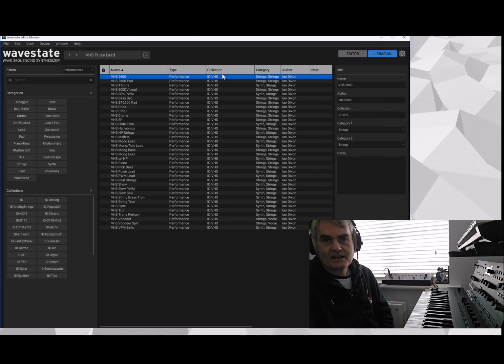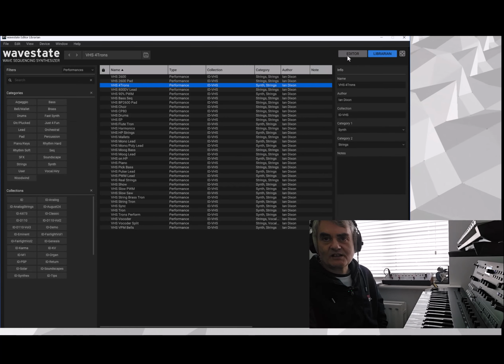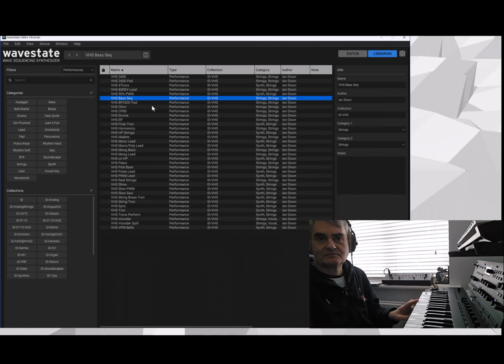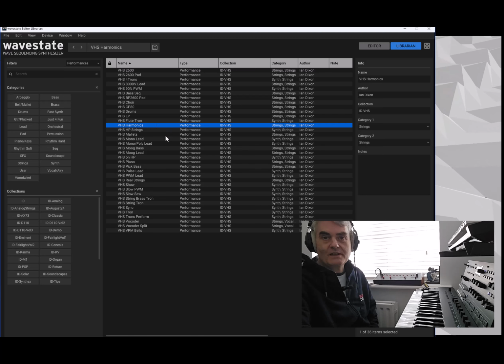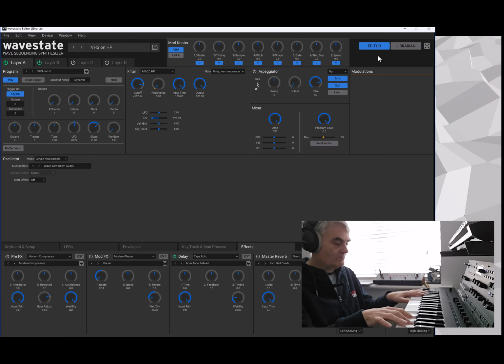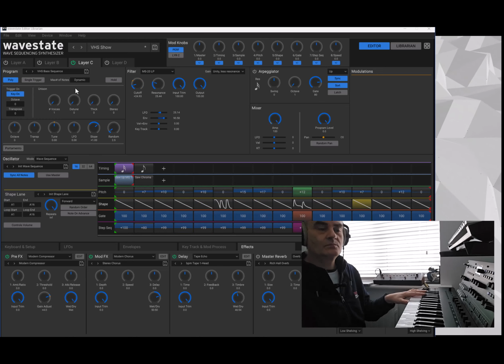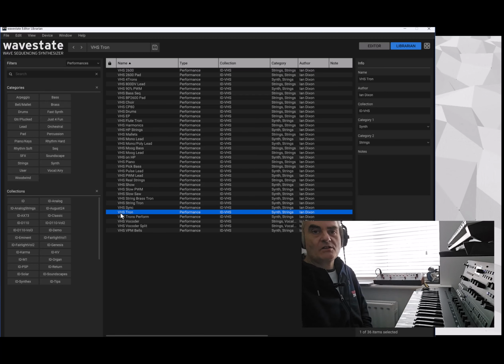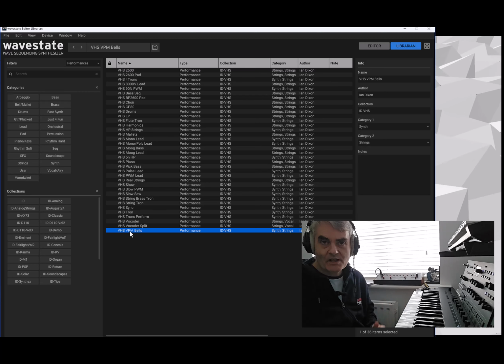Retro VHS Sounds for Korg Wavestate – Free & Premium Pack!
🎞️ VHS Collection – Lo-Fi Nostalgia for Your Korg Wavestate! 🎶
Internal samples only, no additional samples needed!

Step back in time with VHS Collection, my latest sound pack for the Korg Wavestate! Inspired by the warm, wobbly, and slightly hissy soundtracks of vintage VHS tapes, this collection is packed with nostalgic lo-fi synth leads, pads, Mellotron tones, pianos, drums, and bass. Each sound comes with authentic tape hiss, wow, and flutter, which you can tweak to your liking.

📀 What’s Included?
✅ 36 Performances & 39 Programs
✅ Works with Wavestate, Wavestate SE, Wavestate MKII, Wavestate Module & Wavestate Native
✅ No additional samples needed – just load and play!
✅ Two versions available: Free Cut-Down Set & Premium Full Pack

1️⃣ Download & unzip the pack
2️⃣ Import the .wsbundle file via Wavestate Librarian or Wavestate Native
3️⃣ Start playing and relive the VHS-era magic!

00:00 Introduction
01:21 Background
02:43 VHS 2600
06:29 VHS 4Trons
07:47 VHS 8000DV Lead
08:08 90% PWM
08:36 Bass Seq
09:00 Band Pass Pad
09:56 Choir
10:10 CP80 Electric Grand
10:46 Drums
11:14 Electric Piano
11:51 Mellotron Flute
12:44 Hi Pass Strings
13:16 Mallets
13:44 Mono Lead
14:42 Simple Moog Bass
15:31 Hi pass filter
16:07 VHS Piano
16:41 Pluck Bass
17:09 Pulse Lead
18:02 Real Strings
18:45 VHS Show
21:06 Slow PWM
21:47 String Brass Tron
22:15 Tron tape strings
23:39 Tron Perform
25:22 VPM Bells